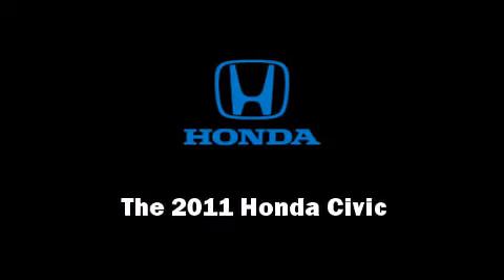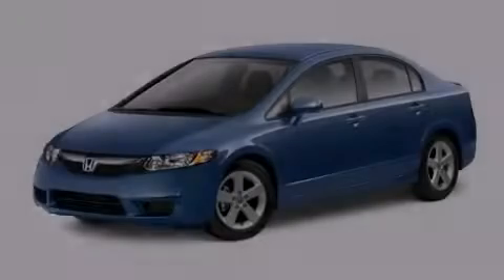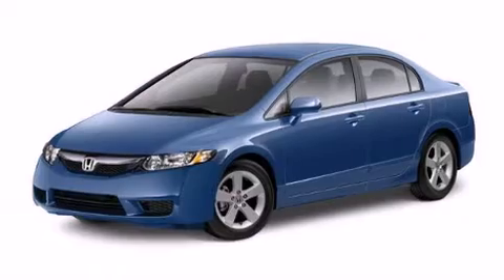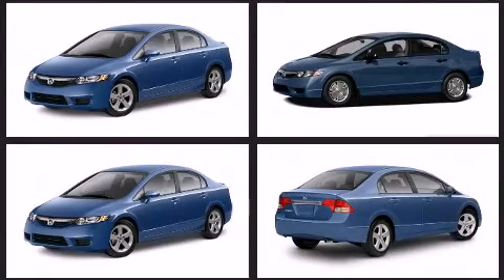2011 Honda Civic LX-S in Miami, FL 33130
Brickell Honda
690 Southwest 8th Street

Outstanding design defines the 2011 Honda Civic. This 4 door, 5 passenger sedan is waiting for you to take home! It features a front-wheel-drive platform, an automatic transmission, and a 1.8 liter 4 cylinder engine. The following features are included: air conditioning, tilt steering wheel, power door mirrors, power windows, remote keyless entry, cruise control, and much more. In the event of a rollover collision, side curtain airbags provide additional protection for outboard seated passengers. We pride ourselves on providing excellent customer service. Please don't hesitate to give us a call.